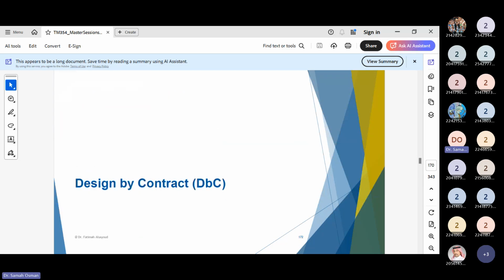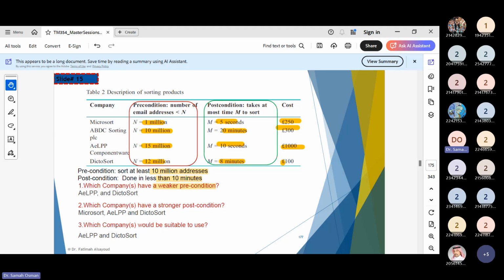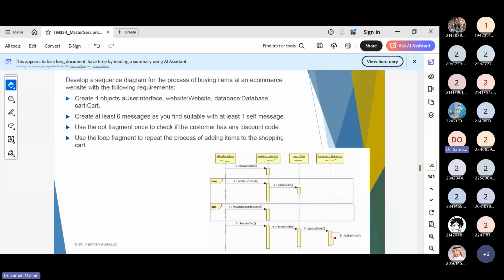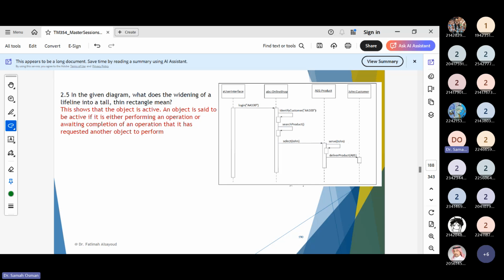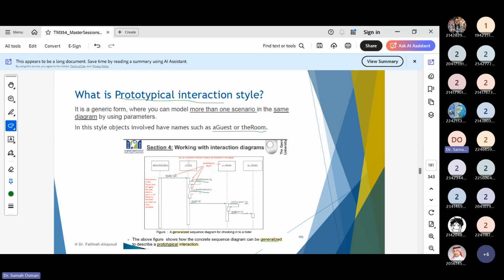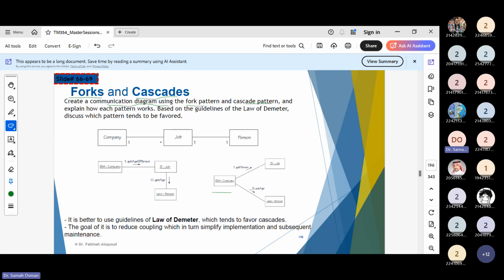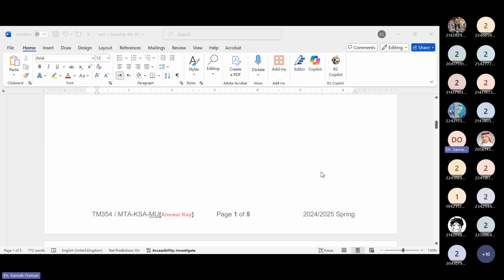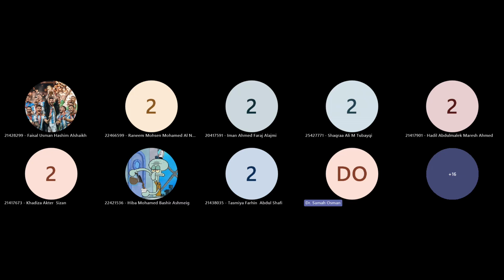TM354 Master Session #4 (Final)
في نموذج ميد جديد في نهاية الفيديو

TM354 Master Session number 4